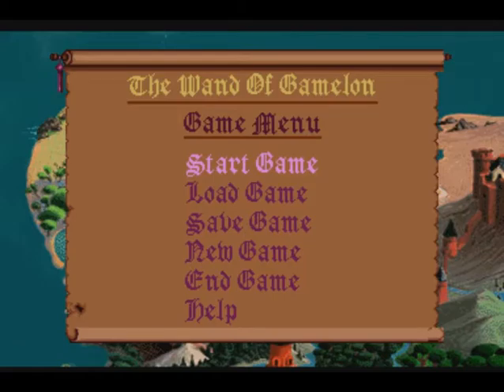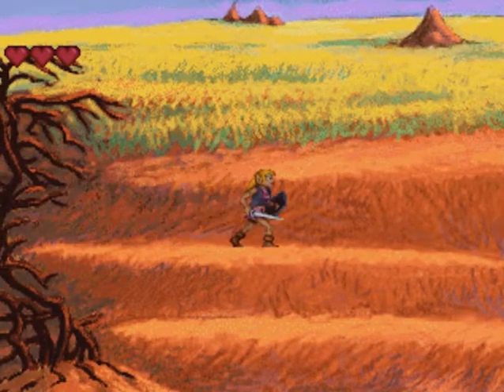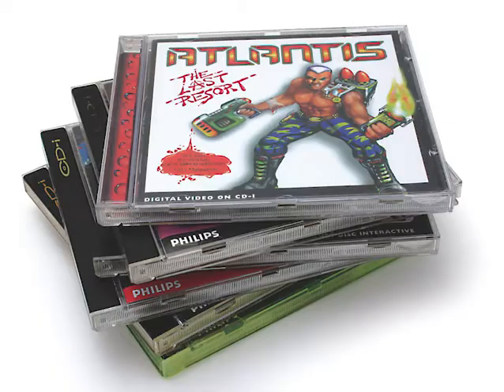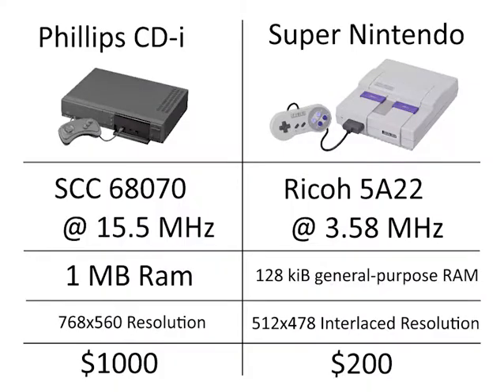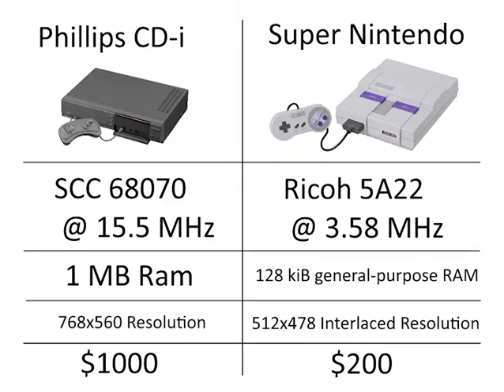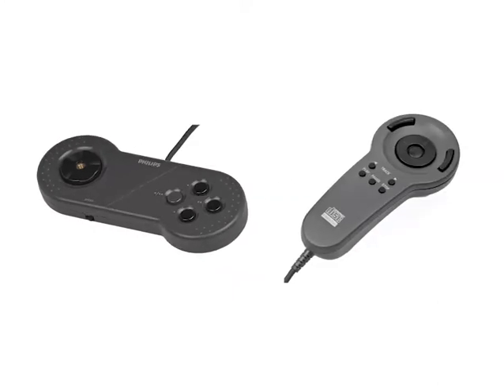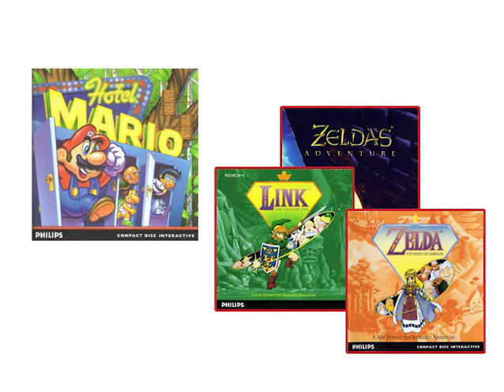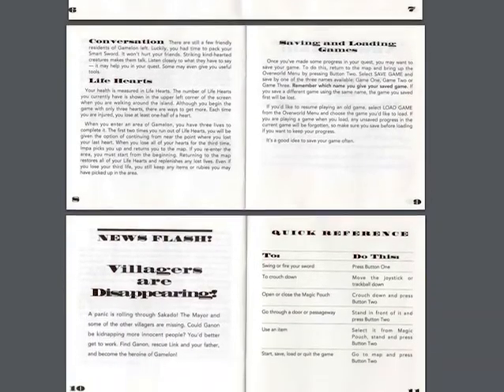"Zelda: The Wand of Gamelon" Review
"Zelda: The Wand of Gamelon” was released on October 10th, 1993 for the Phillips CD-i. Under the developer Animation Magic Inc. and publisher Phillips Interactive Media Inc., it was created by a team of 19 people overall, spearheaded by development manager Dale DeSharone.

Video created for CPSC 599.82 (Retrogames) at the University of Calgary in the Fall Semester of 2018.